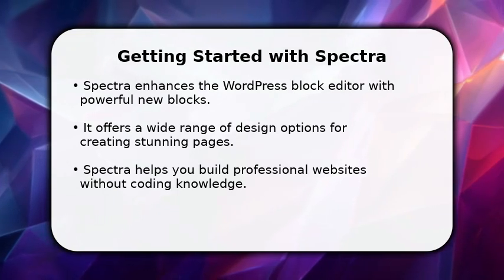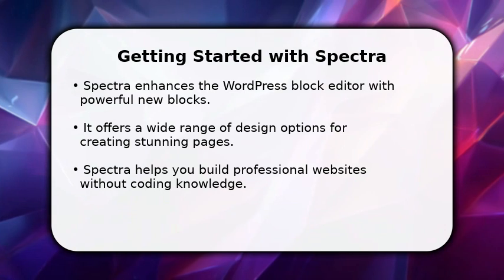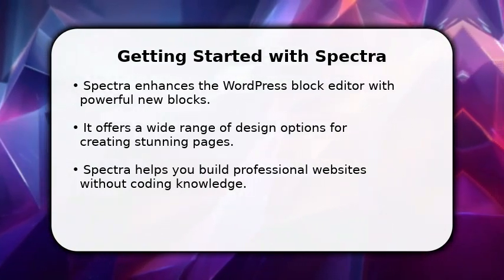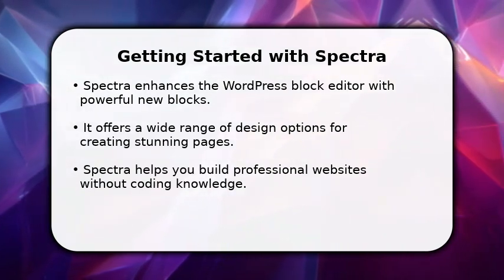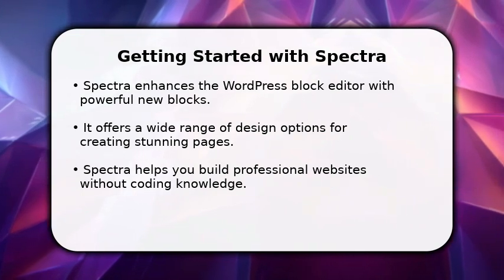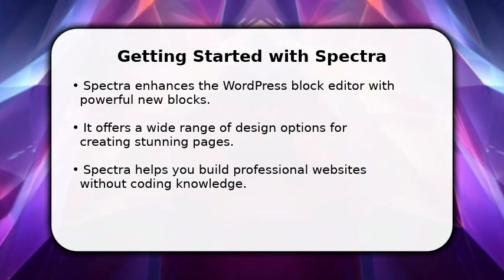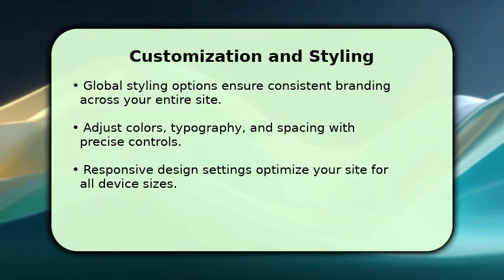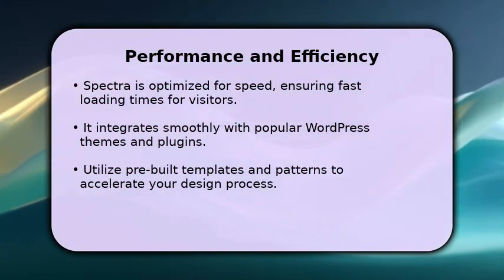How to Use Spectra WordPress (New 2025)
▸ :^) Learn how to get the most out of Spectra, a popular WordPress theme. In this video, we'll cover the latest features and tips for using Spectra in your website. From customizing layouts to adding new elements, we've got you covered.

Spectra WordPress, how to use Spectra, WordPress theme tutorials, Spectra WordPress tutorial, new features in Spectra 2025